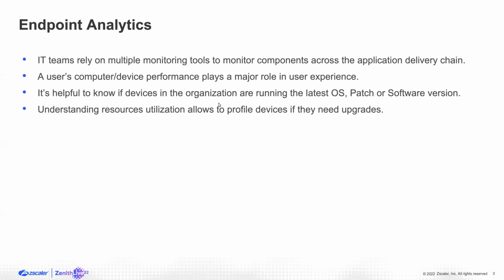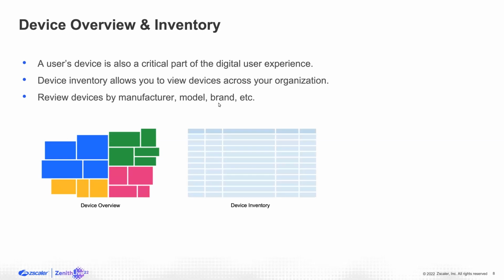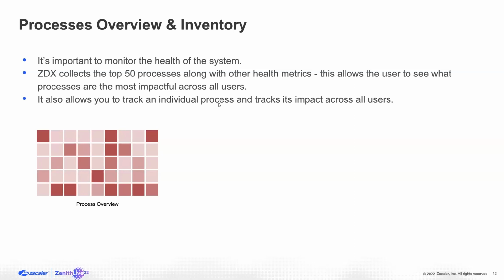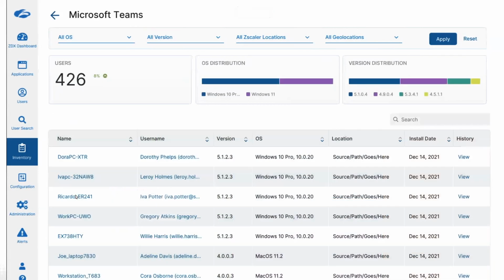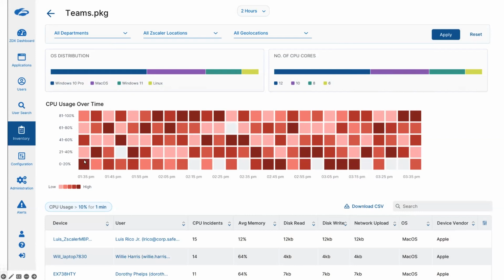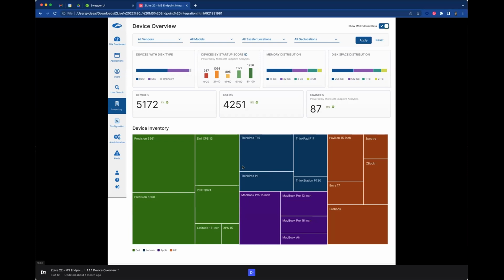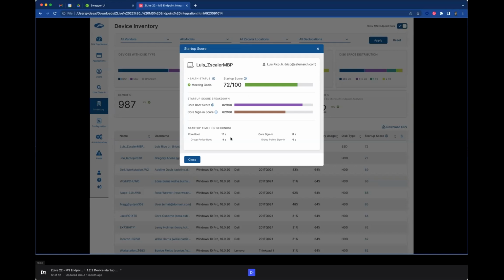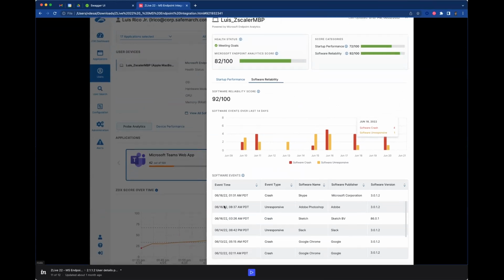Getting Deeper Endpoint Visibility for Rapid Troubleshooting and Compliance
In this session, learn how ZDX provides deeper insights into the health of your employees' most critical asset: their work computer. Gain instant visibility into chronic issues impacting device performance as well as process-level metrics on various software and processes running on your employees' computers.